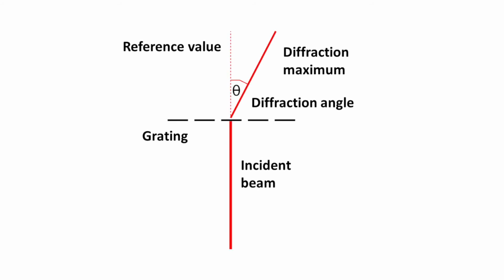physics lab course for non-physics students: 12 - diffraction at grating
This film shows the experiment "diffraction at grating" as it is presented at the Georg-August-University in Göttingen as part of the Bachelor of Science physics lab course for non-physics students. Further material, texts, photos, drawings and explanations can be found on the Göttingen teaching portal